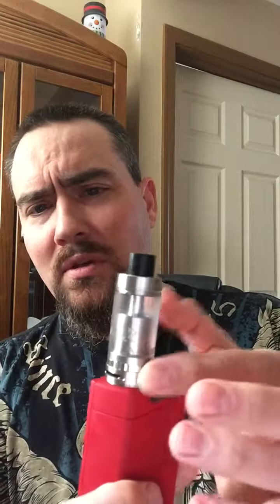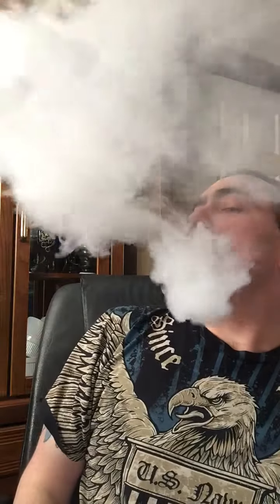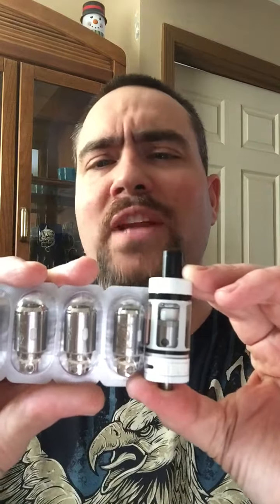Fuchai/Griffin/TFV4 first impression